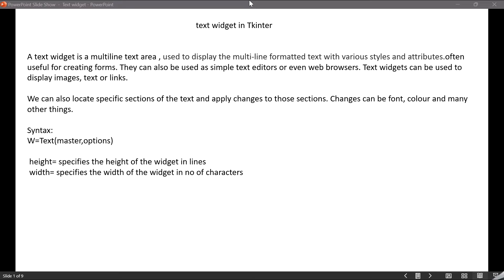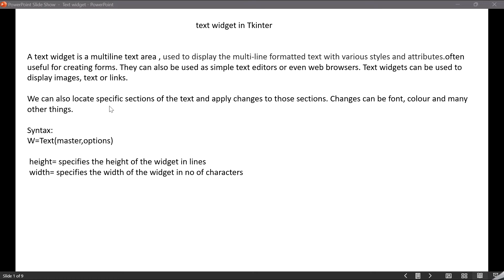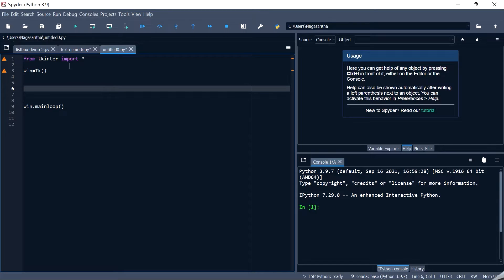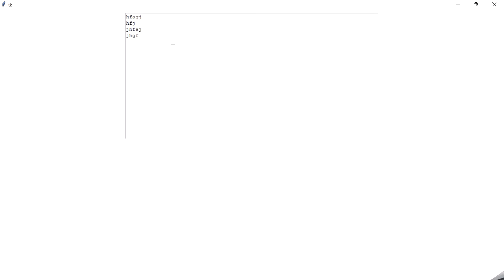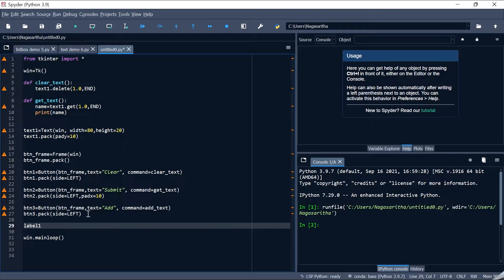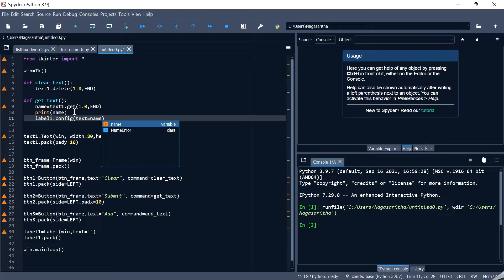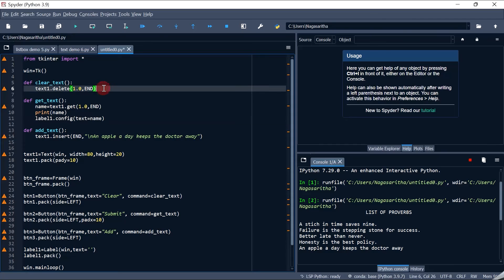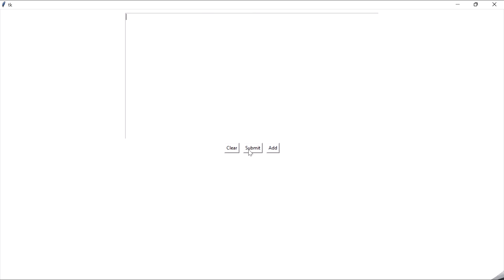T30 : Text widget in Tkinter , how to clear text, insert text and display text in the Text widget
This video gives details of the Text widget in Tkinter.